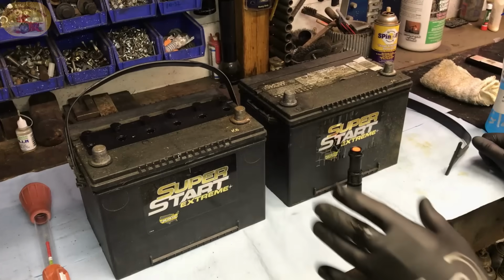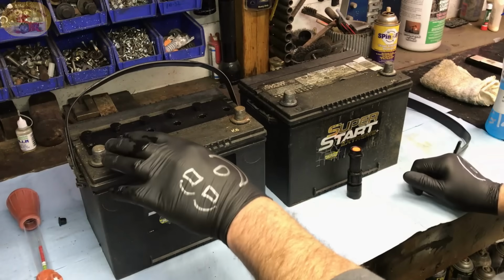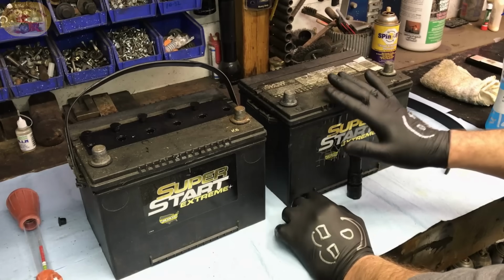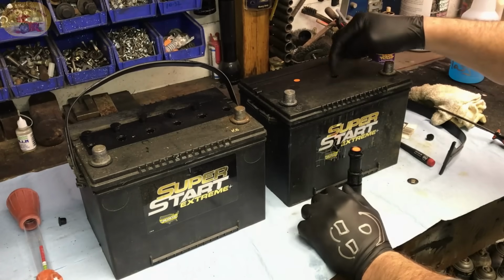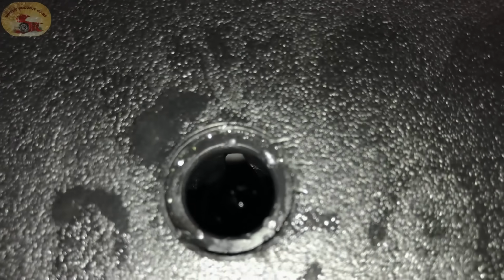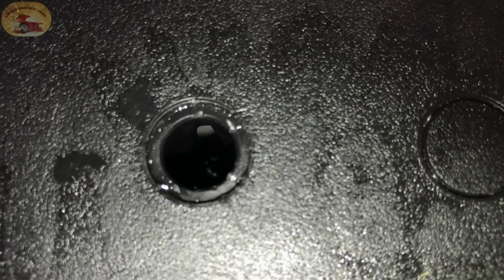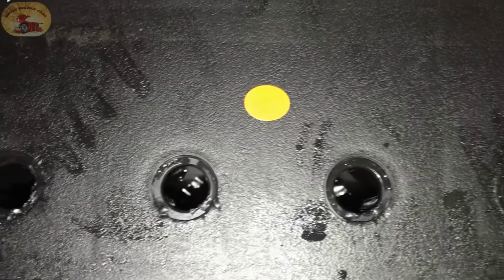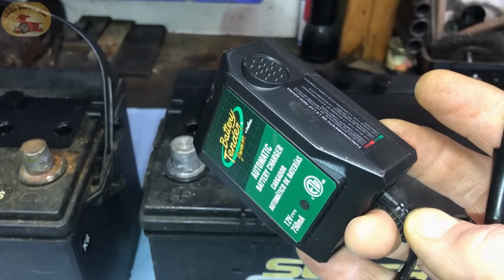How To RENEW CAR & TRUCK Batteries at Home & SAVE BIG MONEY DO THIS ONE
ATTENTION! DO THIS VIDEO IT IS 100 TIMES BETTER Replacing vehicle batteries is expensive, we share how to fix them so they work perfectly for years and years to come and never replace them ever again!

If you would like to help us out.

Tools:
CHARGER THAT WILL DO THE JOB
Battery Charger

Distilled Water
Trickle Charger
Battery Post Cleaner

The small compensation we receive from these amazon links helps to keep our channel
available to you.